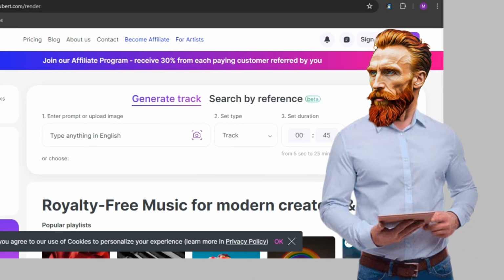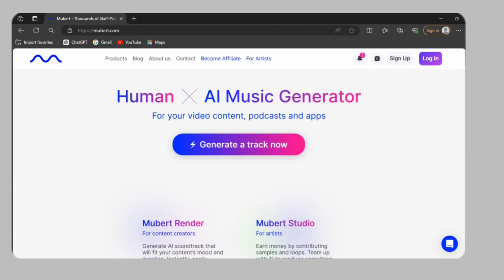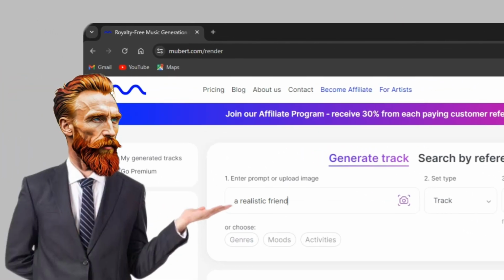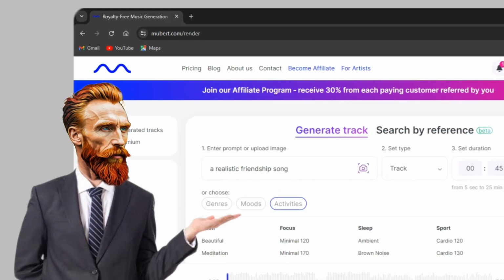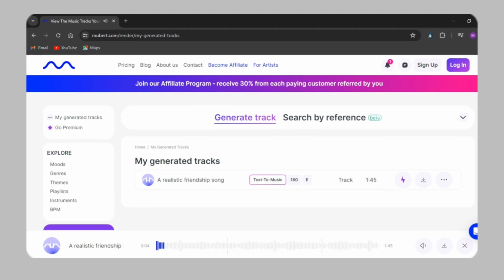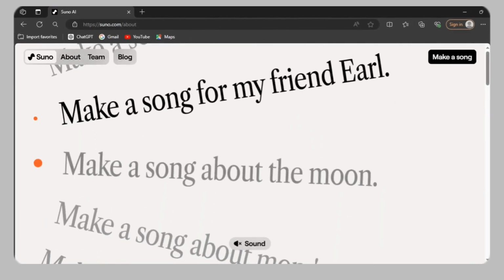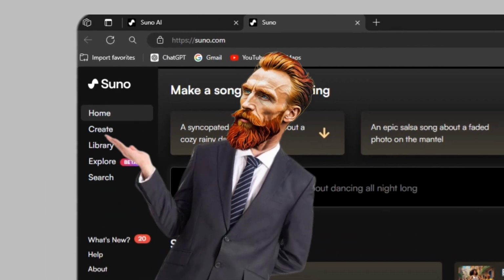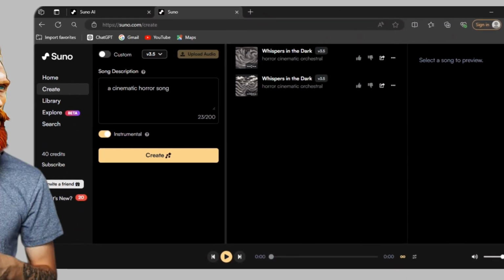How To Generate MUSIC with AI (For FREE)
I Created an impressive CINEMATIC music with AI! I'm feeling like a MUSICIAN. AI Can Make you a musician too. How?

CHECK THE VIDEO OUT!